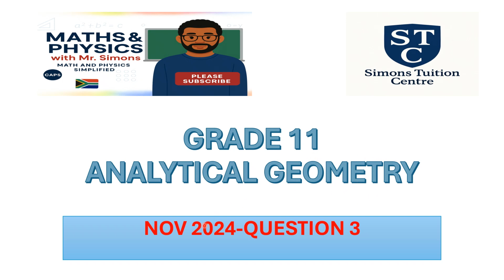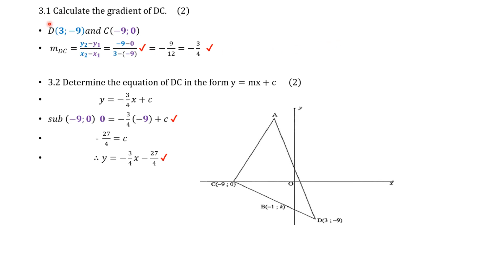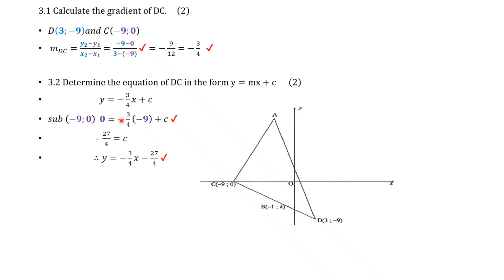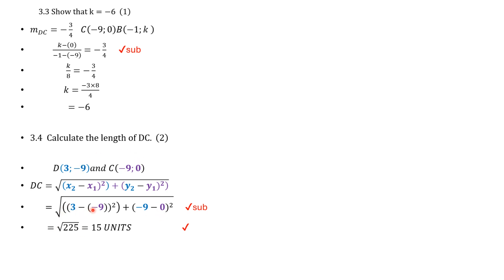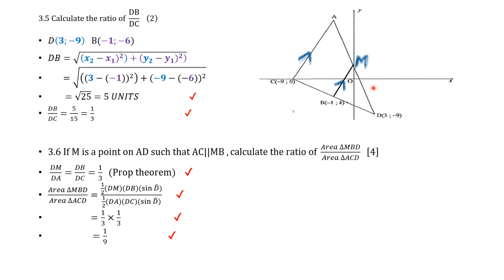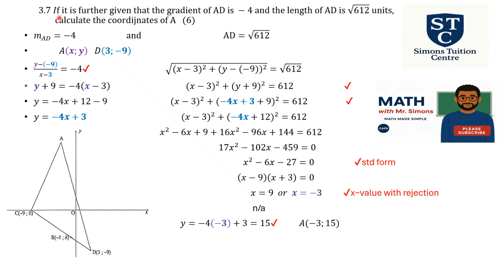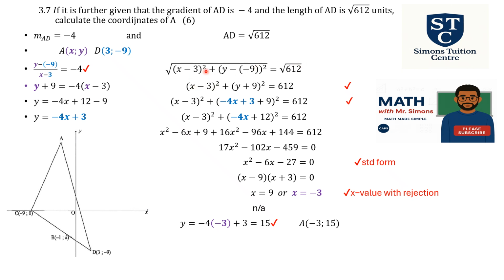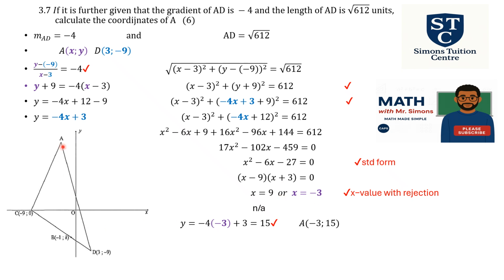6 12 1 TRIANGLE AND AREA Nov 2024 Analytical Geometry Question 3